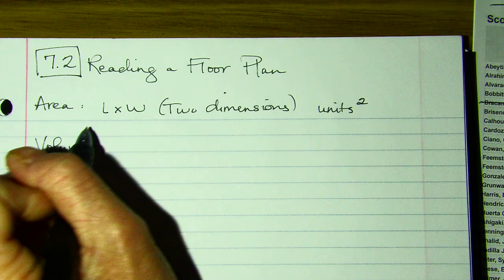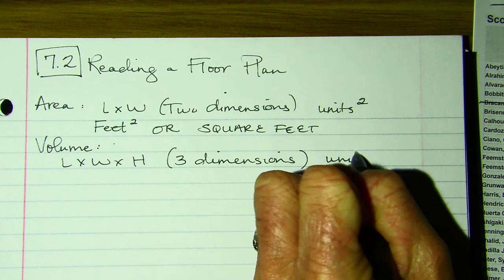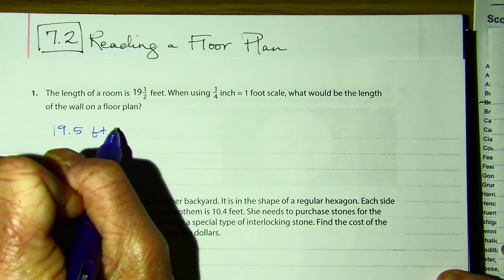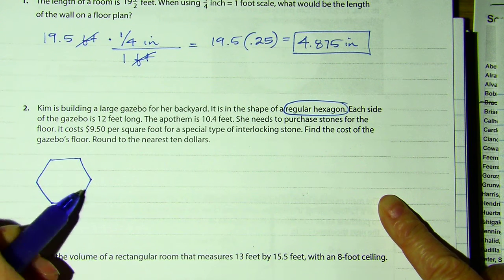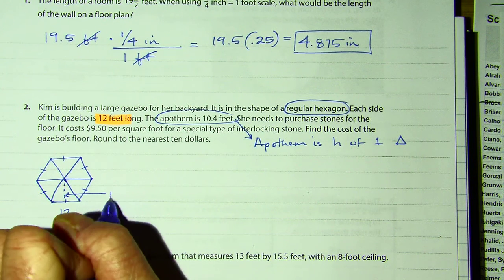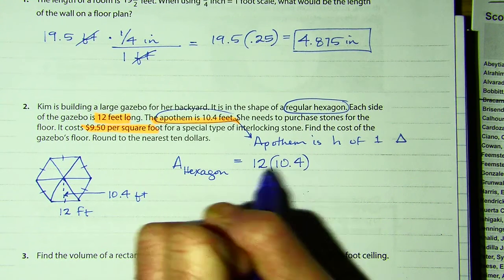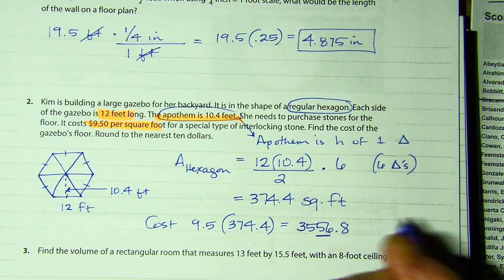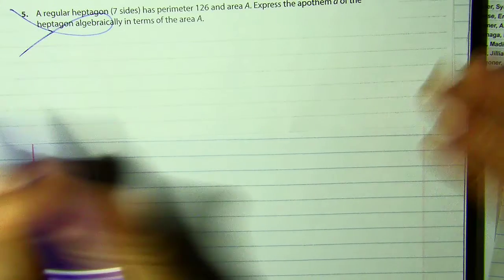FinAlg Lesson 7-2A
Reading a Floor Plan